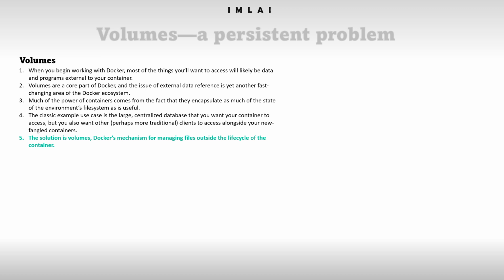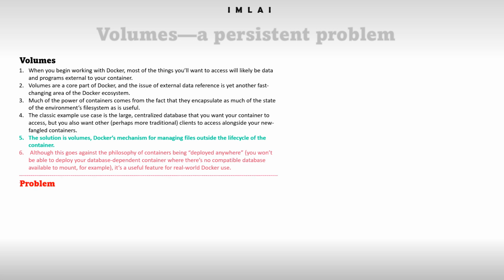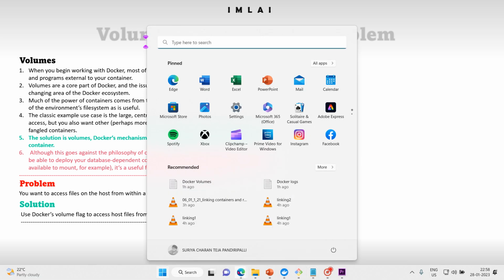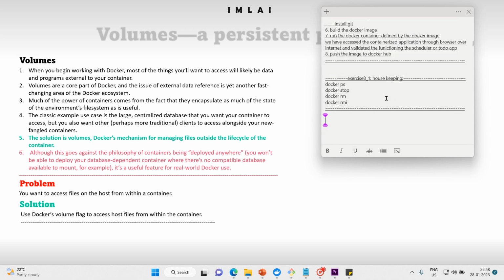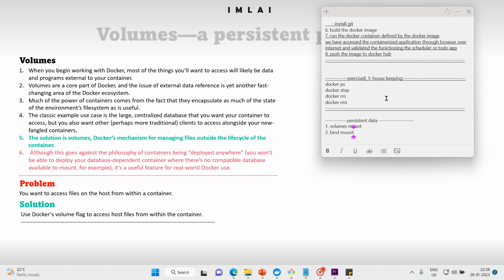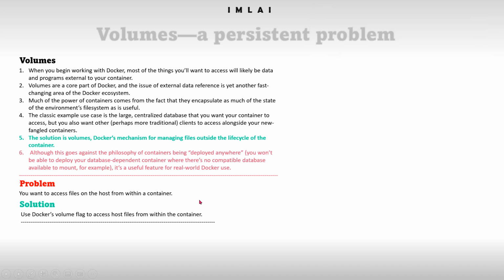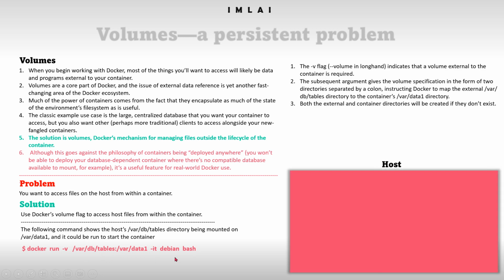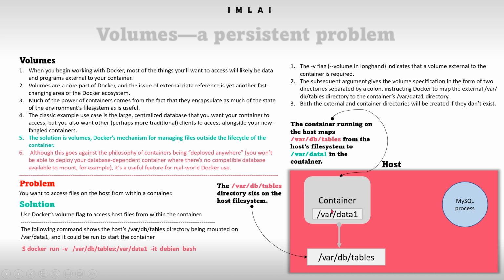23 data persistence challenge with docker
23 data persistence challenge with docker